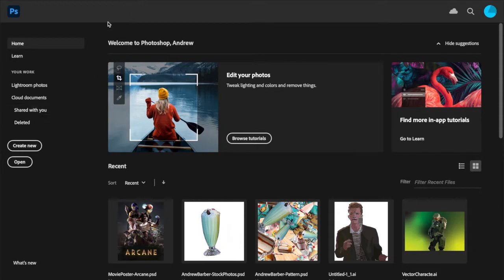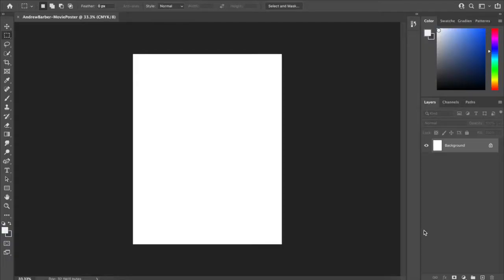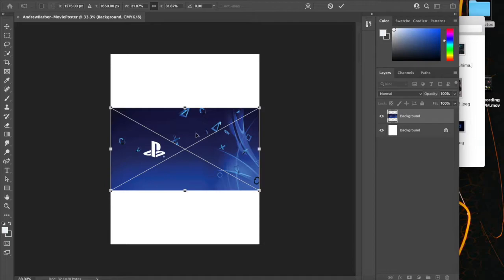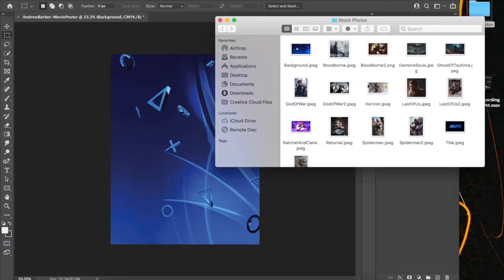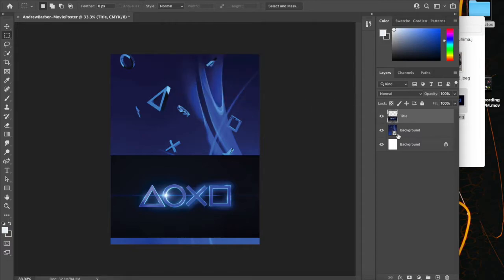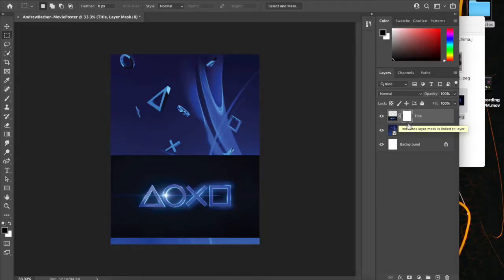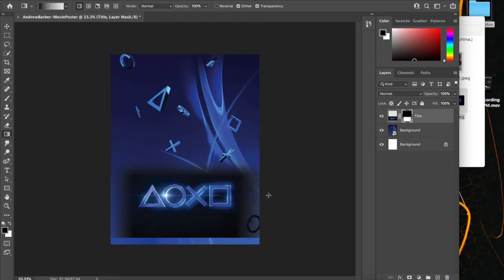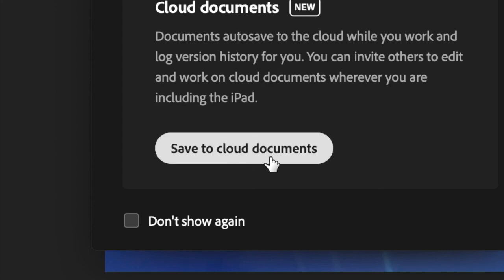Movie Poster - Part 2